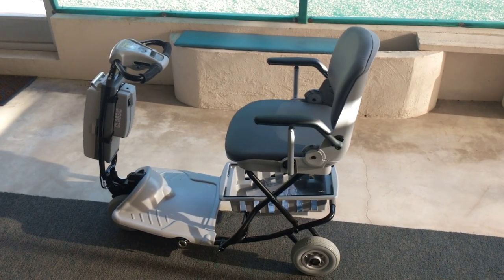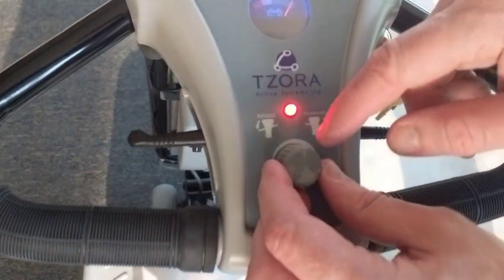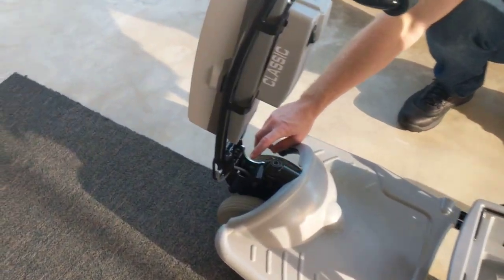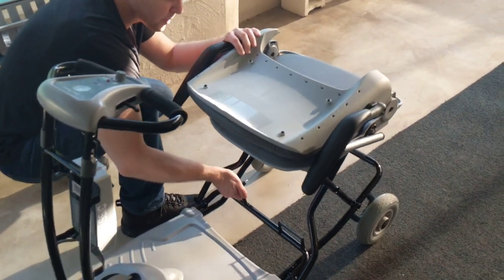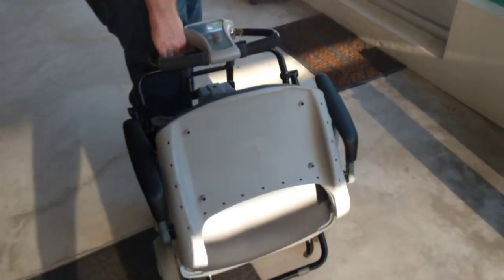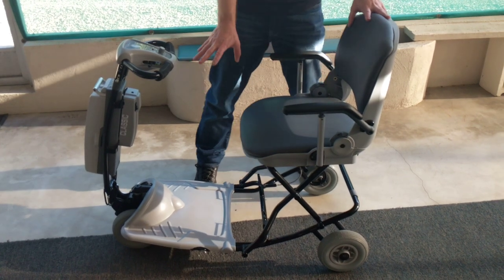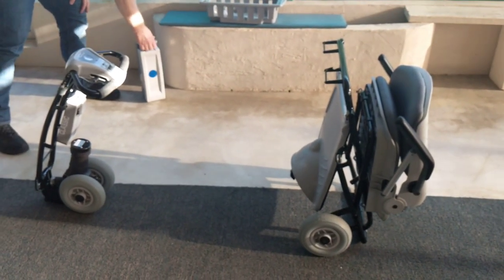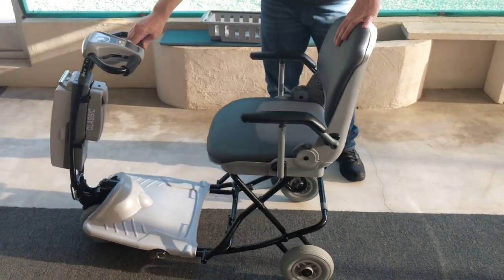Lexis Light Folding Mobility Scooter Overview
This video demonstrates the Lexis light folding Mobility scooter and what it is capable of doing. The Lexus light has the ability to fold as a single unit, it also has the ability to break into two separate parts for easier transport. It is very simple to operate the Lexis light as you can see in the video below.